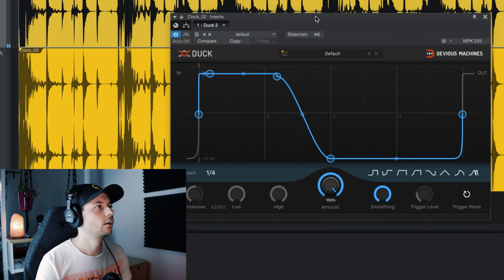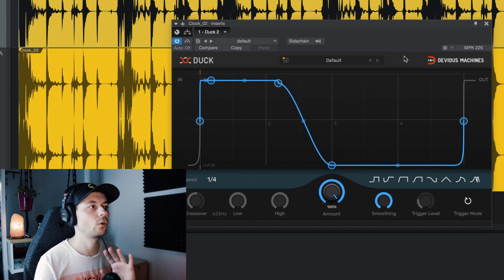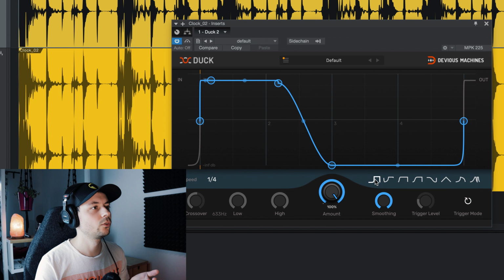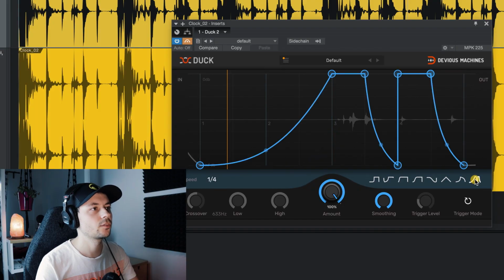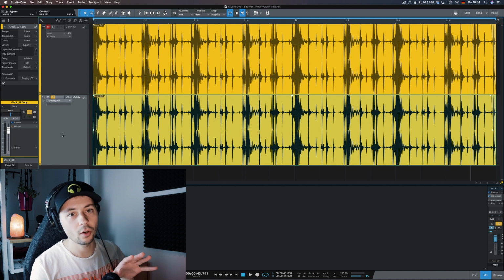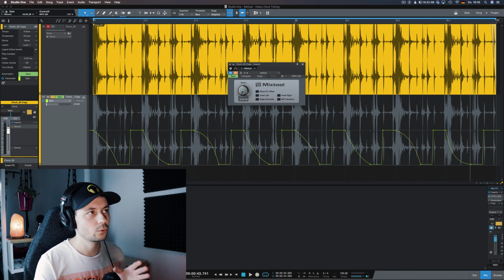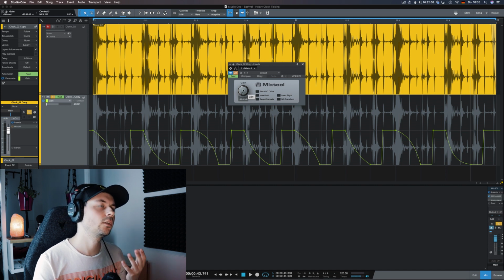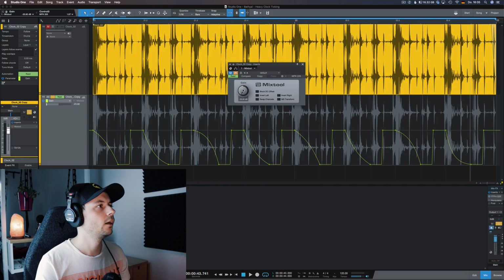Create Endless Loop Variations By Using This Simple Automation Trick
DOWNLOAD your "Proven Guide To Conquer Your Music Productions From Now On".
Every supporter will get an invitation to my private We Love Samples Facebook Group plus a free download of my results-driven E-Book "A Proven Guide To Conquer Your Music Productions From Now On"! Thank you for your support and enjoy the E-Book!

TIMELINE // CHAPTERS

00:00 – INTRO
03:50 – EXAMPLE #01
06:40 – EXAMPLE #02
09:05 – FINAL THOUGHTS

TRAINING // SOFTWARE // DEALS

➜ Learn Trailer Music With Alex Pfeffer!
➜ Ear Training For Modern Producers & Engineers!
➜ The Ultimate Beat Making Bundle For Modern Producer!
➜ Best Audio Plugin Deals Online!
➜ All-In-One Online Business Platform (Website, Landing-Pages, Online-Store, Webinars, Email-Marketing, and much more!)

ESSENTIAL HOME STUDIO GEAR

DESCRIPTION

In this video, I share with you how to create endless loop variations by using a simple automation trick. You can transform the original loop into hundreds without changing the loop components.